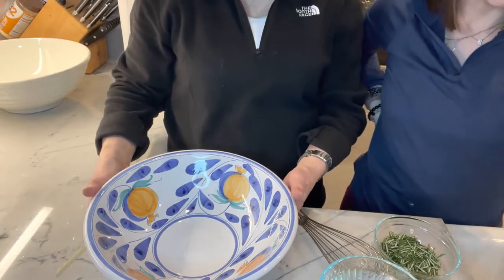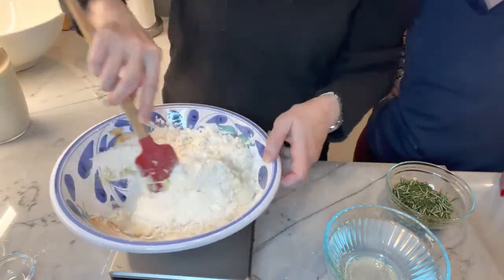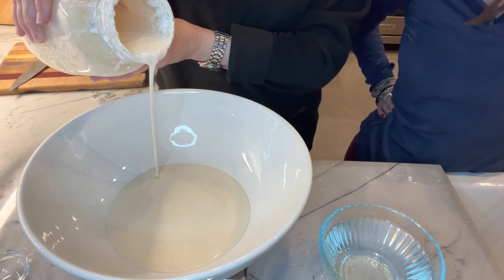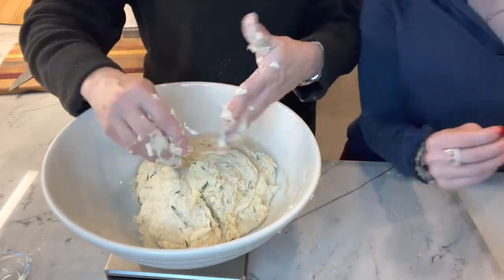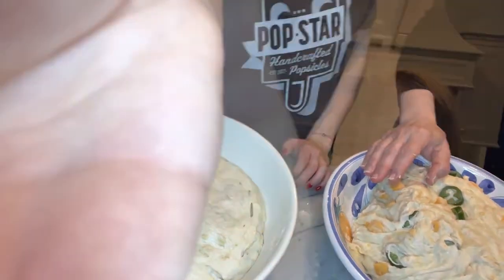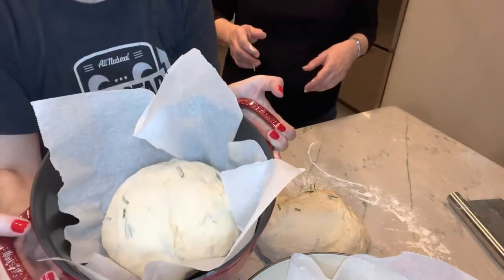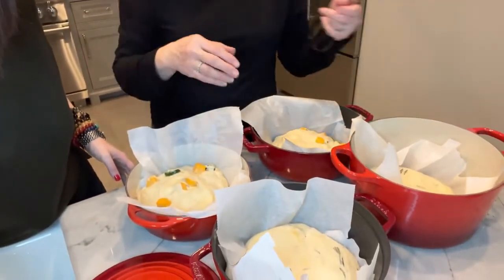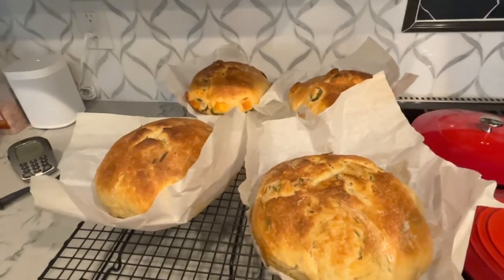Rosemary Sourdough Bread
My mom was going on and on about how she was baking bread while I was over in Spain during quarantine, and I was seriously getting jealous because I couldn’t get a taste. Once I settled back in, I knew that this was something I wanted us to make. It was also kismet that the dough had olive oil in it making it a perfect pairing with our (Aqua et Oleum’s) premium finishing extra virgin olive oil.

I’m not sure why, maybe it was all the fresh rosemary growing in the gardens around me or the fact that I have a rosemary cream I use on the regular, but I knew that when we made this bread, we would be adding rosemary to the dough we made together or more like mom making the bread and me just watching from the sidelines.

If you need a good laugh, watch our video of mom adding more flour and water to the starter or “feeding the mother” and see all of my terrible faces as I get a whiff of the “active starter” in full effect.

Check out our video on how to make this bread recipe you will also notice three outfit changes from me and the fact that I was slightly half a sleep (no filter over here).

Unfortunately, I can’t handle cheese or lactose anymore, however, my family loves jalapeño cheddar bread, so when you watch the video, you will see us making that for them as well. If you would prefer a sweeter bread, you could add nuts, dried fruit, etc. Really, it’s up to you how you want to customize this!

After making this bread, check out how to make a Spanish Tostada and pretend you are in Spain when you eat it!